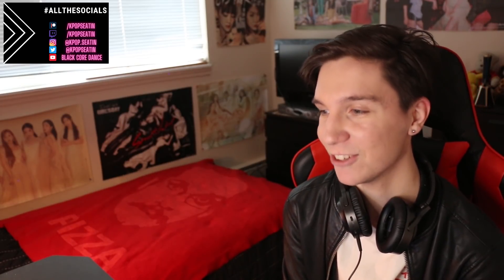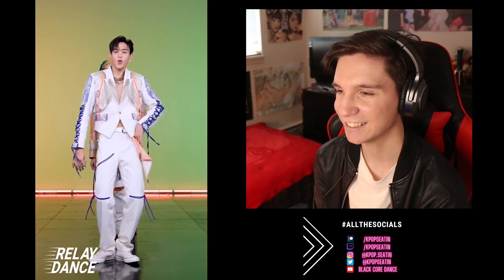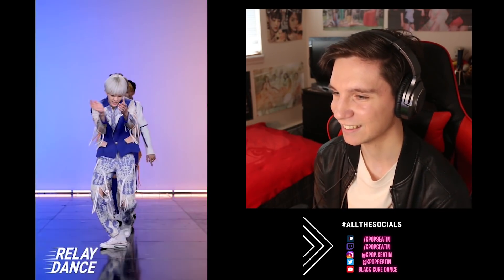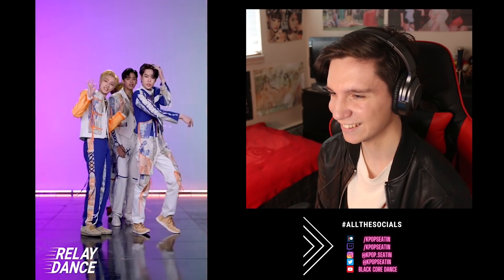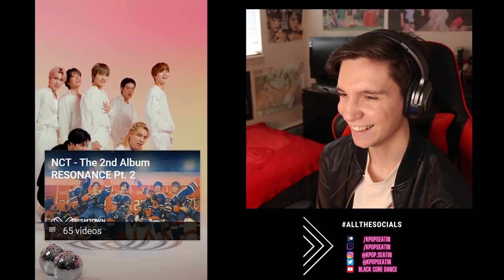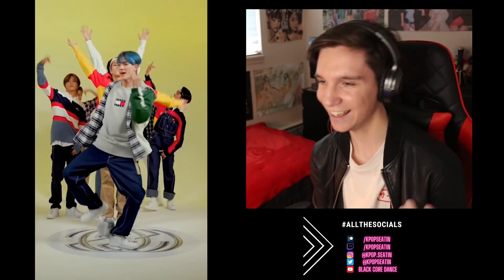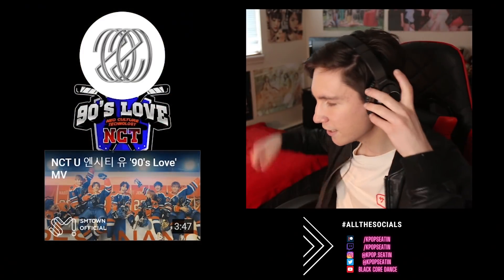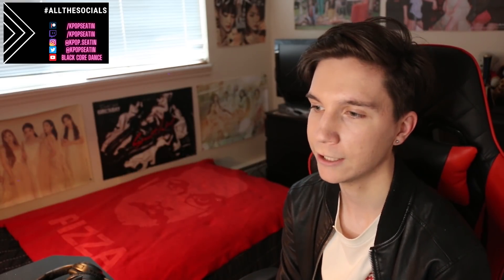DANCER REACTS TO NCT RELAY DANCES! | "Make A Wish," "Work It" & "90s Love"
Part 1 of 2! Happy anniversary NCT and NCTzens! It has been so fun to get to know these guys better, and to share the fun with y'all! Here's to another year!

Timestamps :

0:00 Intro
1:28 Make A Wish
6:52 Work It
10:45 90s Love
15:26 Outro